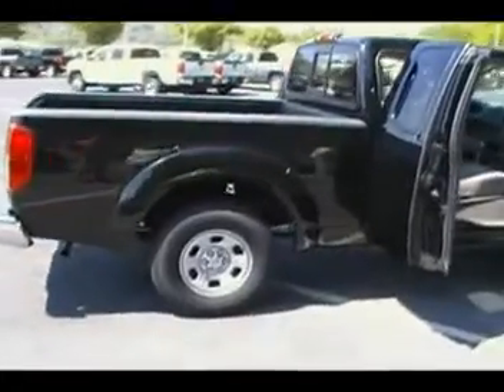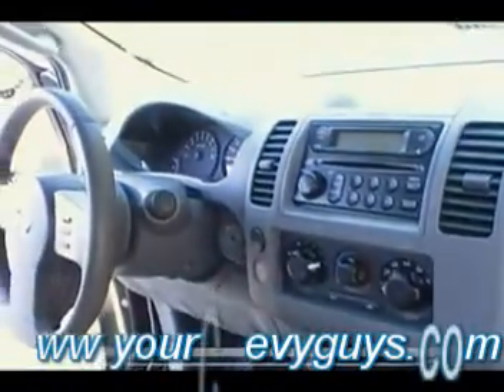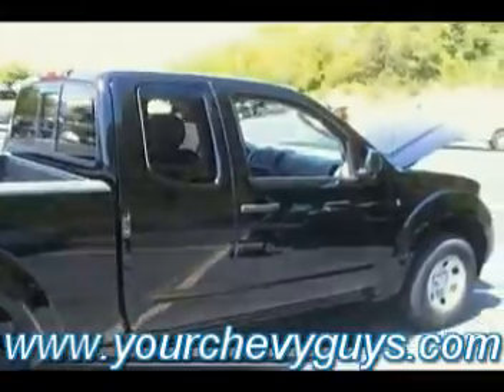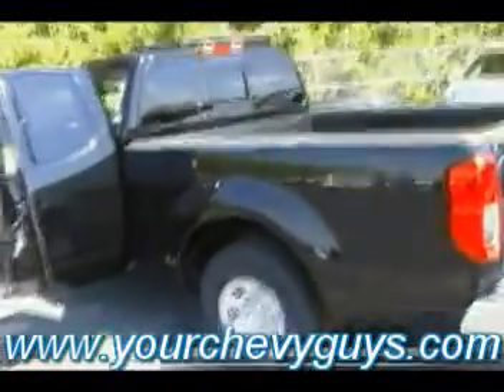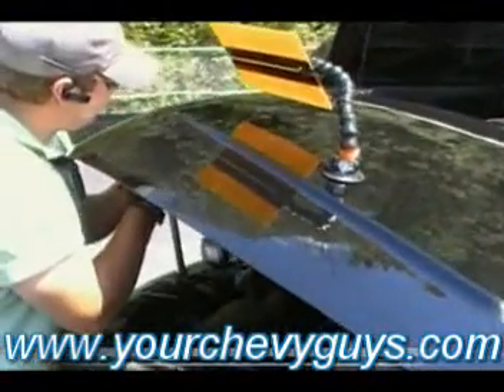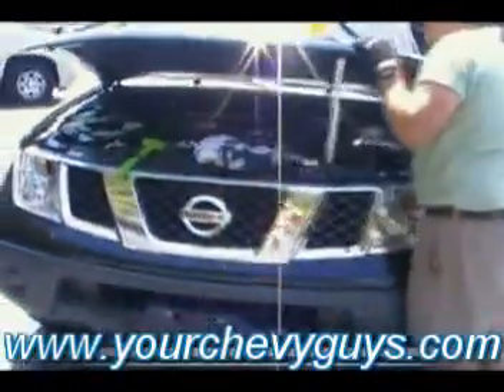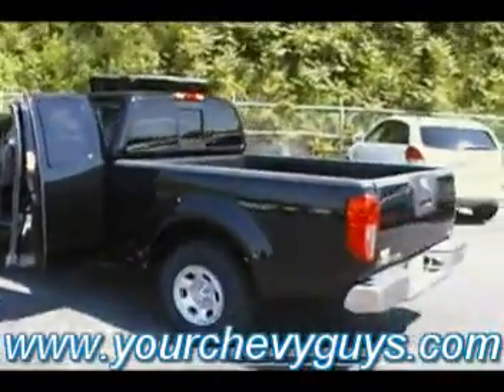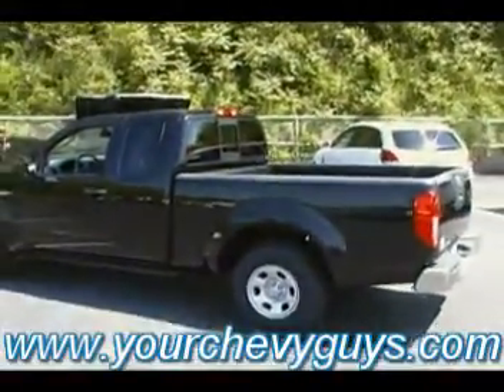LOOK WHAT I TRADED FOR in CHATTANOOGA NISSAN FRONTIER KING CAB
SOLD!!! (aka) MTN VIEW CHEVY JUST TRADED FOR A 2007 NISSAN FRONTIER PICKUP TRUCK 4X2.